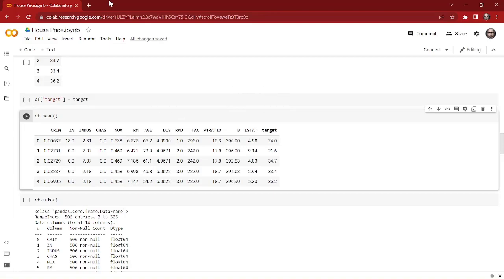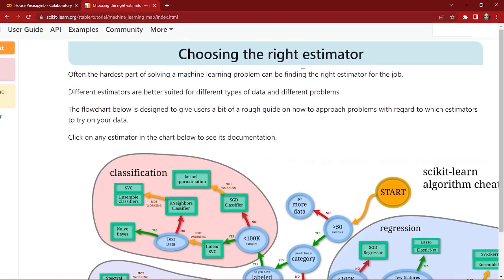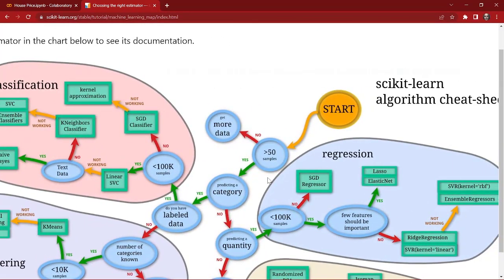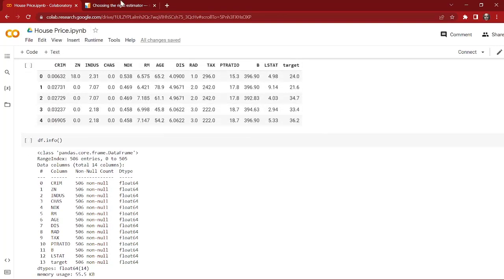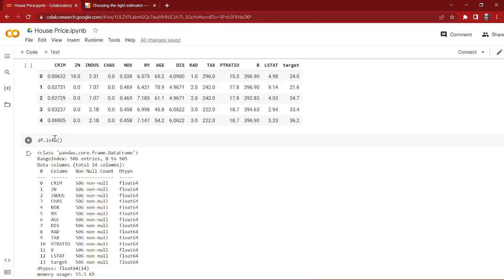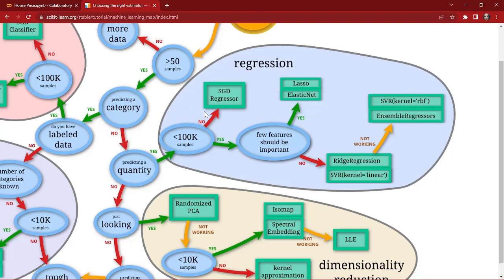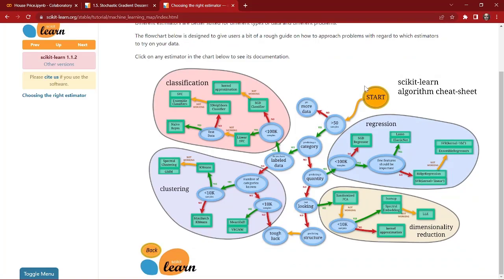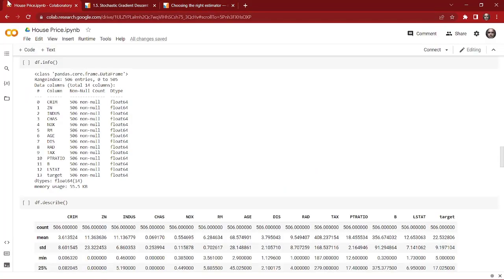Choosing the right model | Machine Learning | Sunpy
Often the hardest part of solving a machine learning problem can be finding the right estimator for the job.
Different estimators are better suited for different types of data and different problems.
The flowchart is designed to give users a bit of a rough guide on how to approach problems with regard to which estimators to try on your data.

This video will help you to choose the right model for your problem. I hope you wont have any confusions or difficulties about choosing the right model after watching this video.

Other Projects

how to decide which model to use for machine learning,